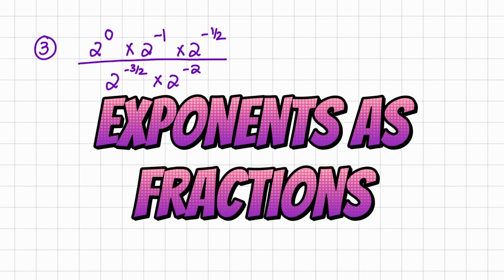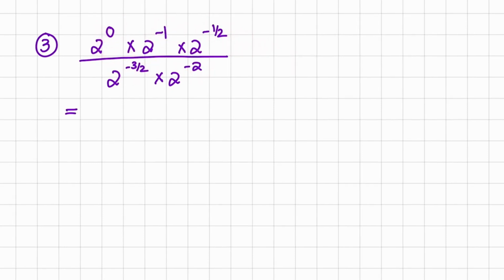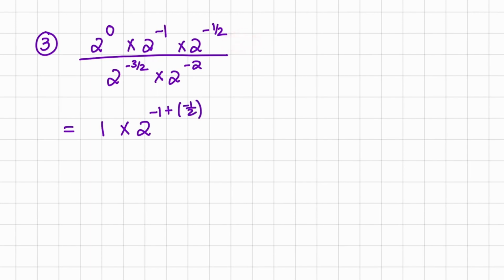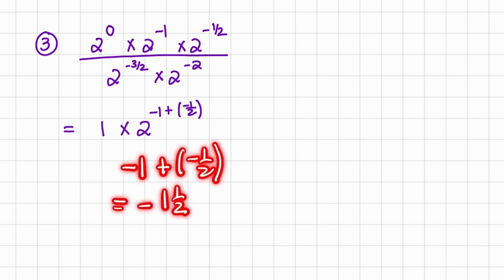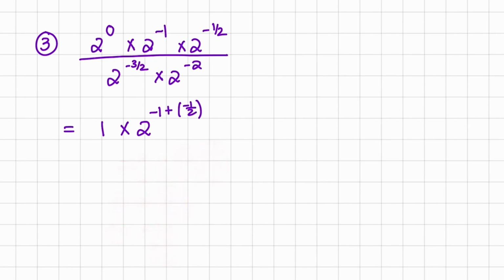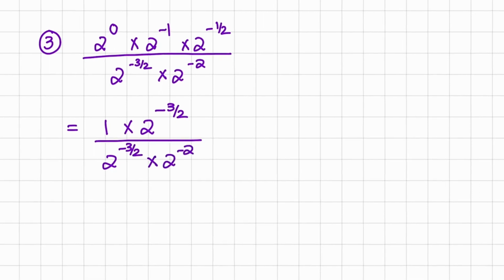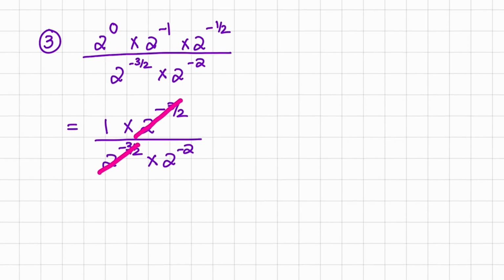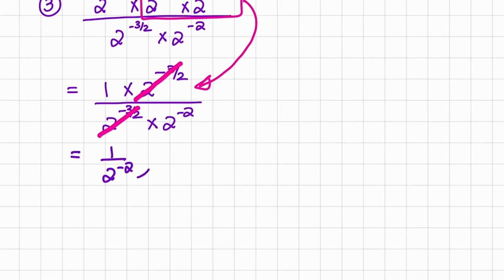Example: Laws of exponents when dividing (negative exponents)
In this video we have one example on how to use the laws of exponents when dividing, with a focus on negative exponents.

This video is ideal for Grade 10 Mathematics students who are still learning how to do Algebra and Simplify exponents